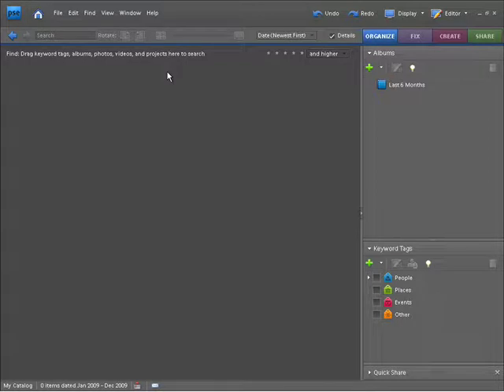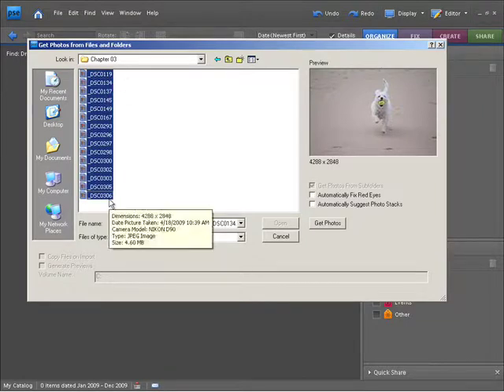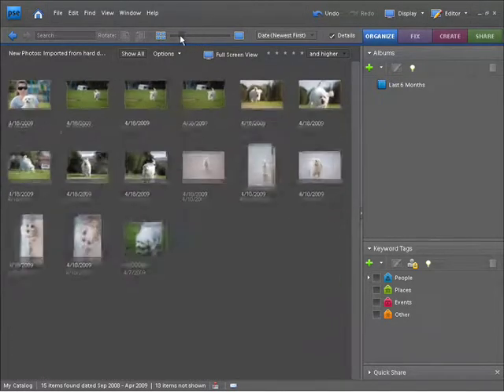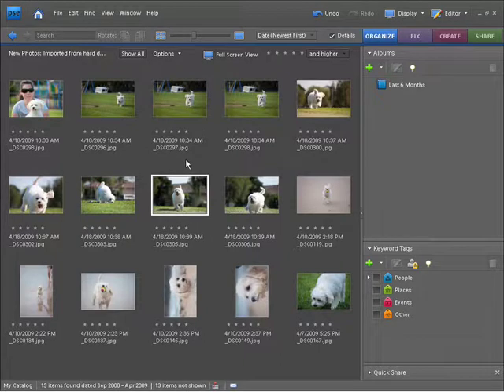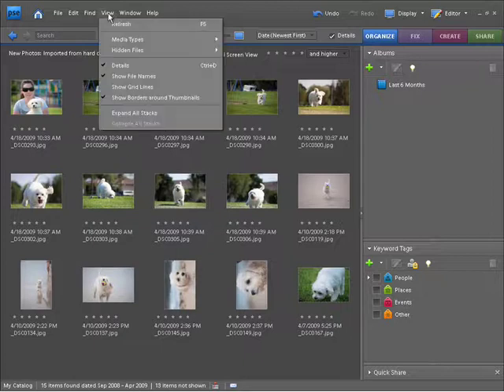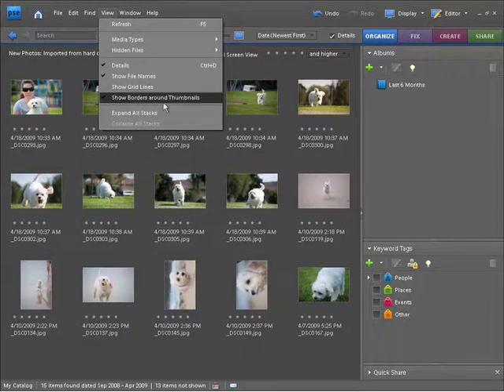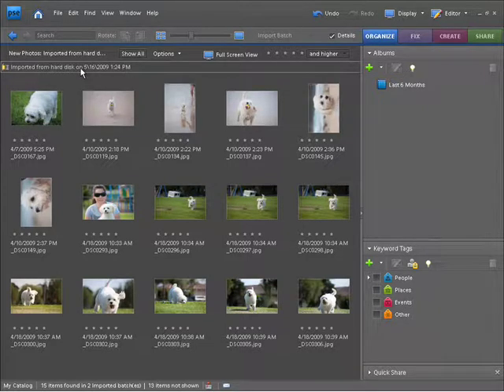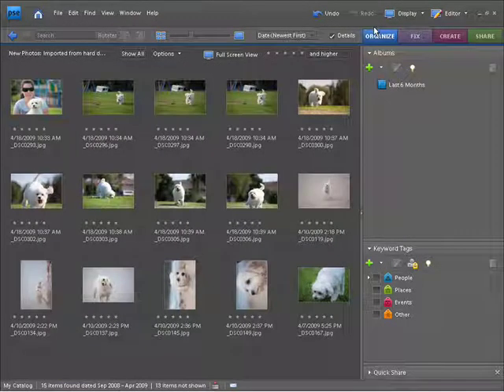Photoshop Elements 7 Tutorial Video - Viewing Photographs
to view this and all the other Photoshop Element 7 videos in high quality. This Adobe Photoshop Elements tutorial shows how to view photographs and images within Photoshop Elements 7 YouTube